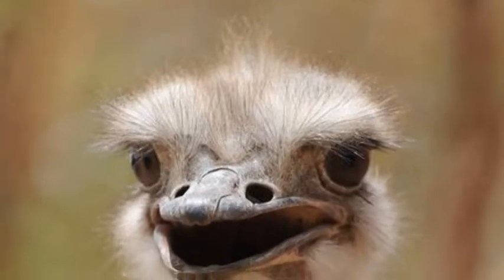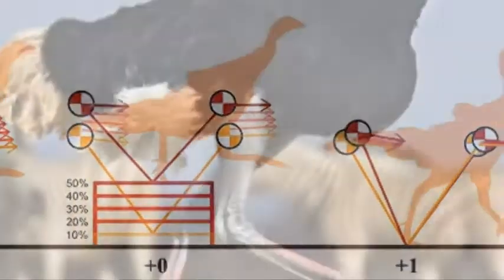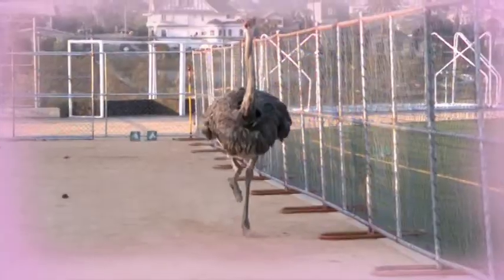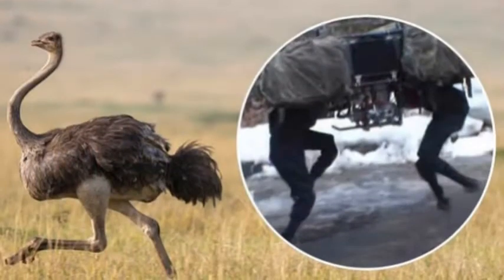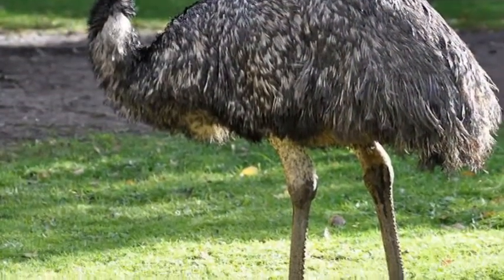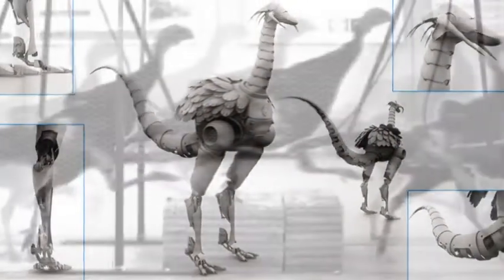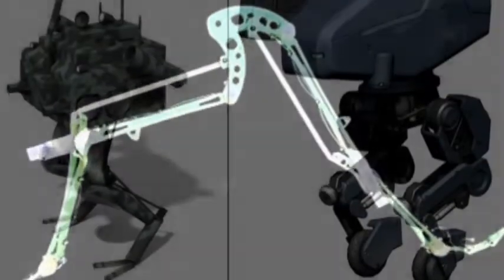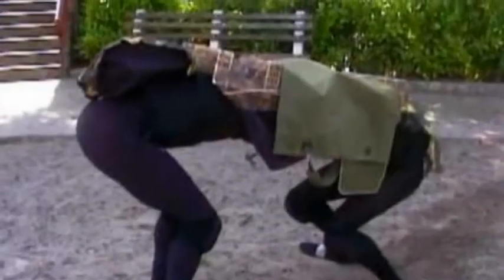Forget humanoids: Ostriches' ungraceful running style can help us make better robots of future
Ostriches and their dinosaur ancestors can help us to develop robots that are better at running, according to new research. The study shows that the way the flightless birds move on two legs is not only very fast, but also very energy efficient - much more so than any other animal, including humans. The birds - which have honed their speed and agility over 230 million years - may not be the most graceful movers, but they manage to save energy and avoid falling over extremely effectively. "These animals don't care that they appear a little unstable or have a waver in their gait," said US lead researcher Dr Jonathan Hurst, from Oregon State University. The creatures instead focus on not falling over and conserving energy. “If their upper body seems to lurch around a little as a result, that's okay. What they are accomplishing is really quite elegant," he adds. It turns out that many different birds - from the tiny quail to the emu - use the same running technique. The team - which worked with the Royal Veterinary College in London - looked at five different species to produce a computer model that simulated their movement. Unexpectedly, the scientists found that running birds don’t priorities stability in a rigid “robotic” way. Instead, they let their bodies bounce around, while ensuring that they don’t fall. It's this technique that can be used to improve the agility of two-legged robots that need to move across rugged terrain. Robot design, say the researchers, "must embrace a more relaxed notion of stability" rather than focusing on a rock-steady gait. "The running robots of the future are going to look a lot less robotic," said Dr Hurst. "We're not necessarily trying to copy animals, but we do want to match their capabilities."